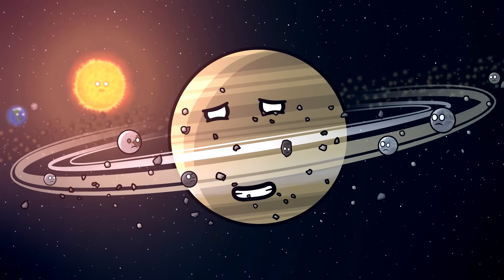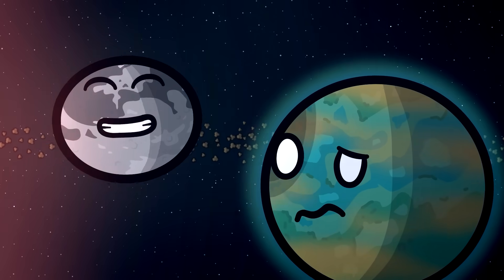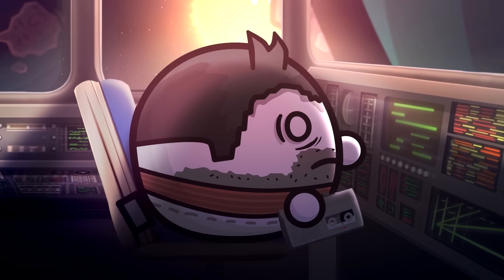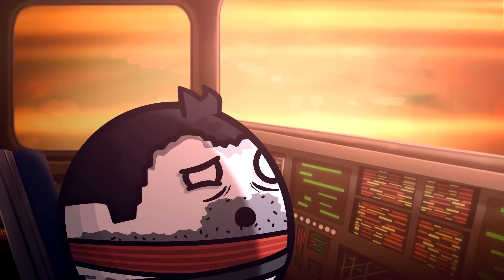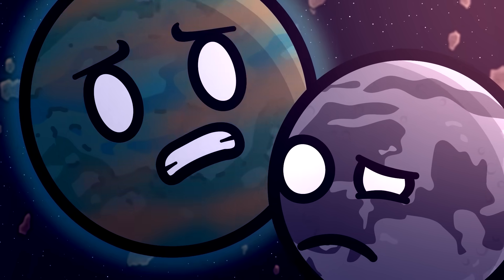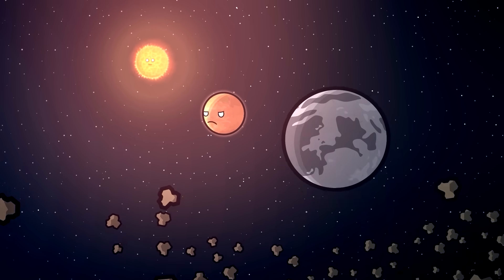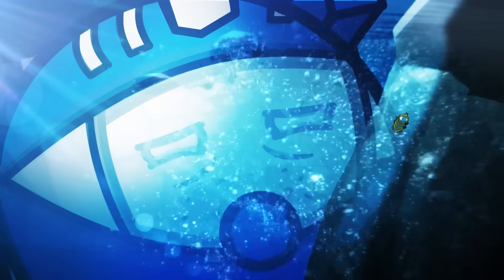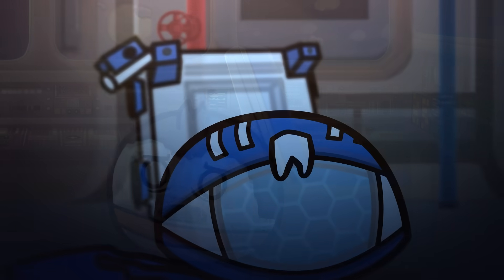The Story of Titan - SolarBalls Compilation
Enjoy this compilation of the 'Surviving Venus', including: The Secret of Venus, Surviving Venus Part 1 and 2, and Venus wants a Makeover.

To partner with us to VO SolarBalls in your own language, click:
shorturl.at/ikS19